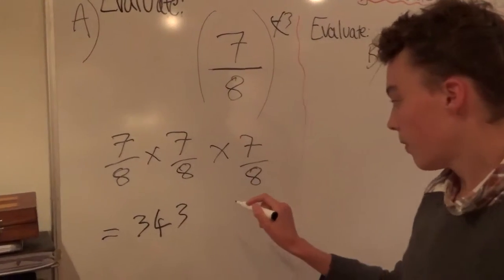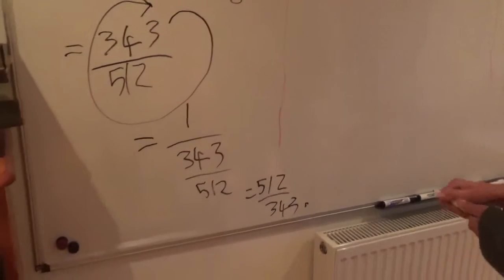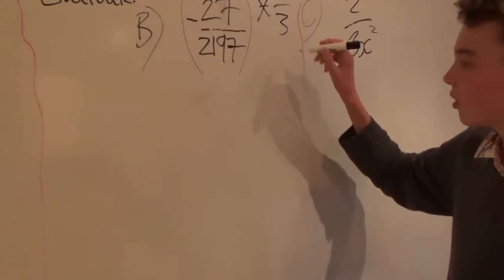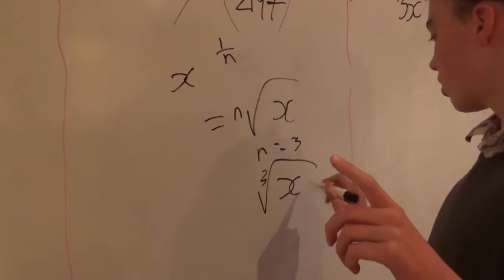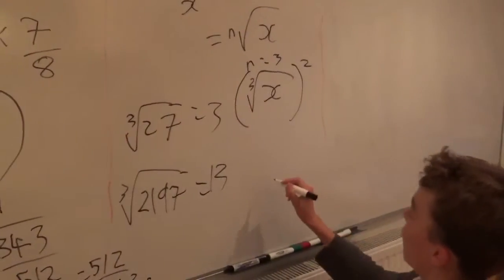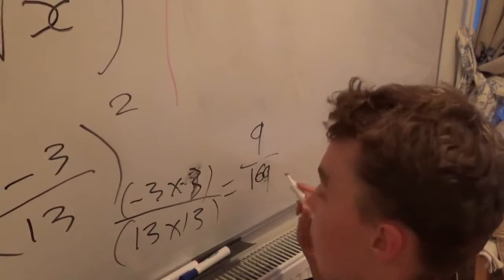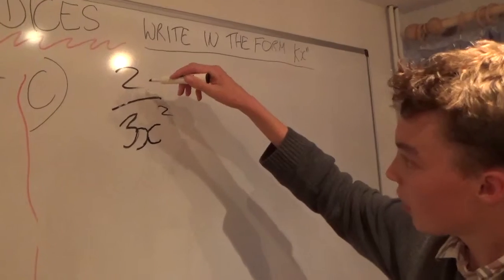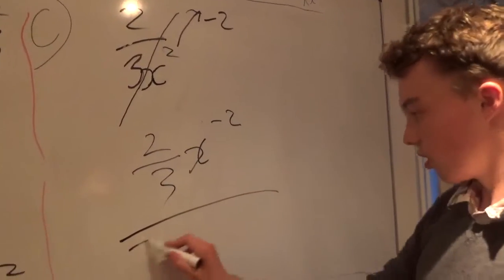ytv asm indices hard qs Edward 17 9 003